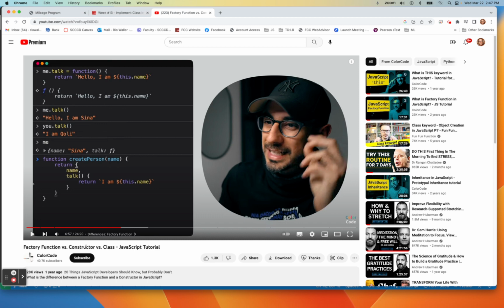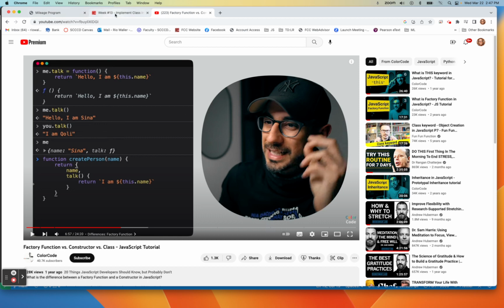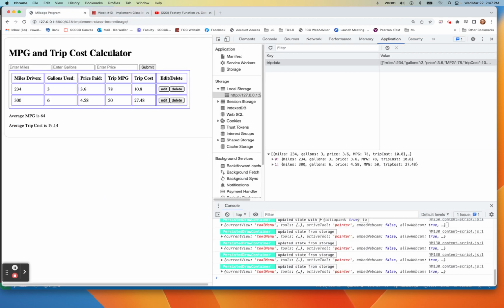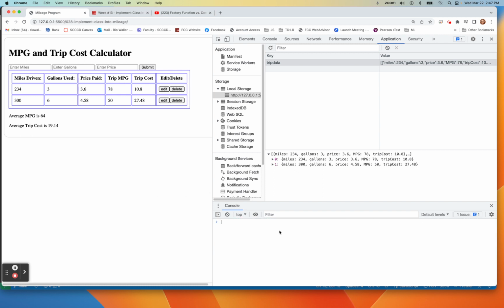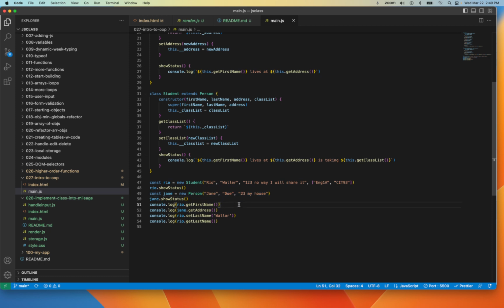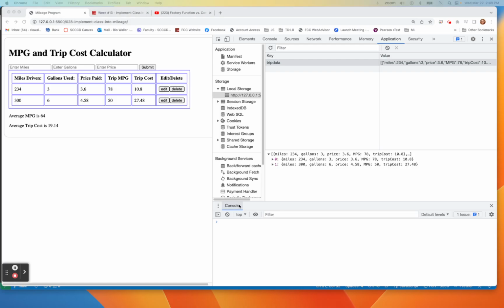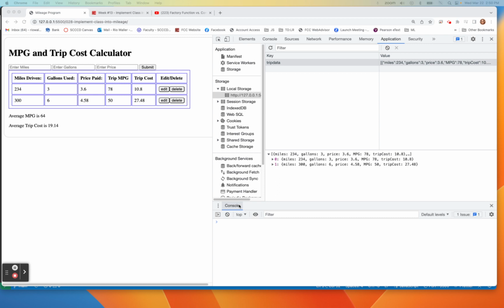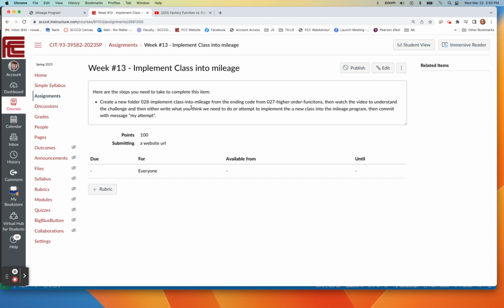CIT93SP23 - Week 13 Implement at class into mileage